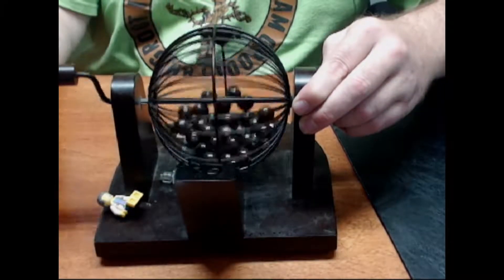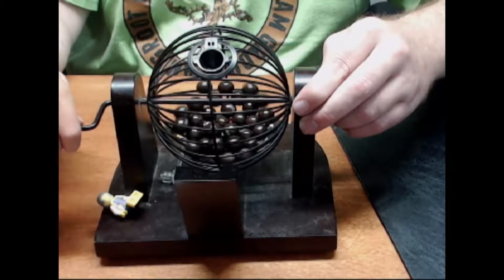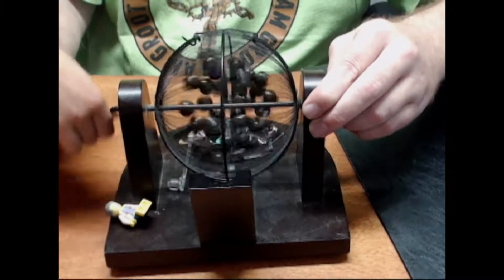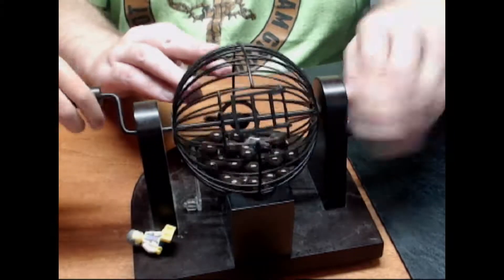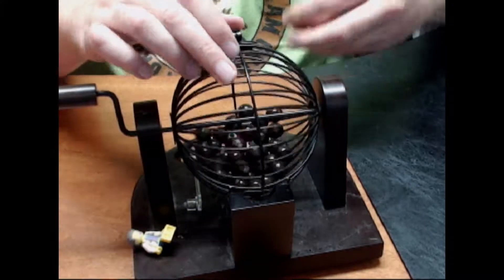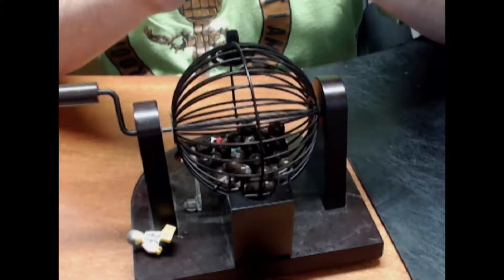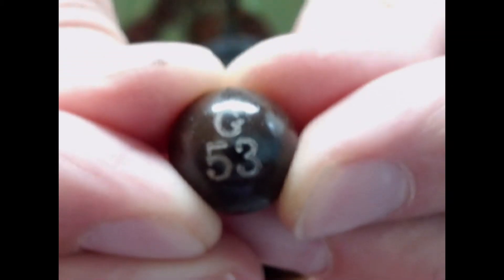BricksOut - Kenstar9751 - C11B41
Big B Bricks - BricksOut - Kenstar9751 - C11B41